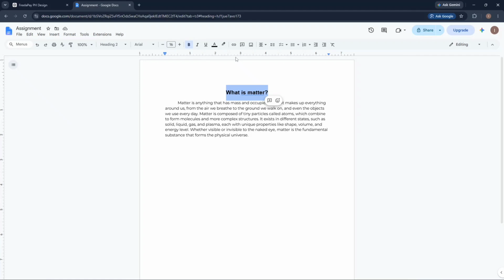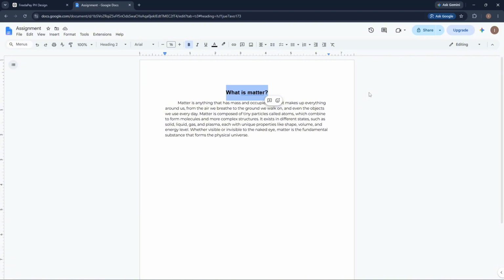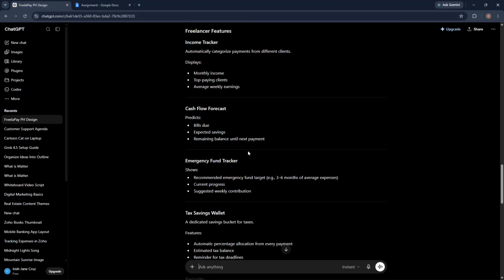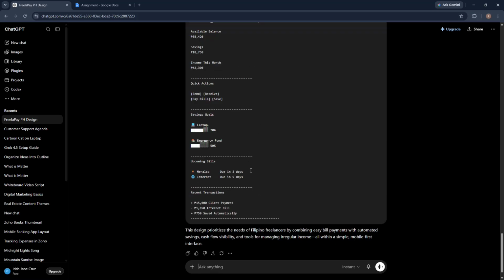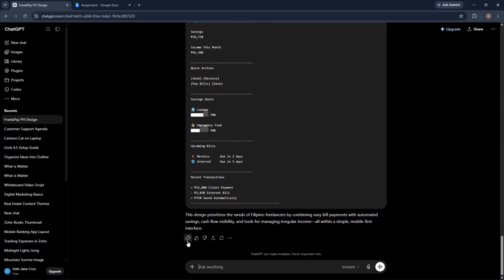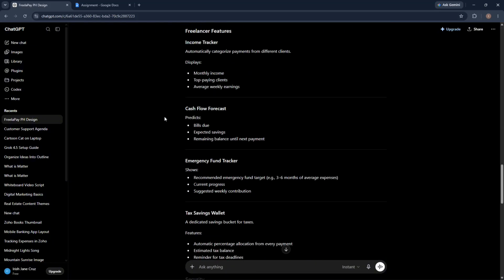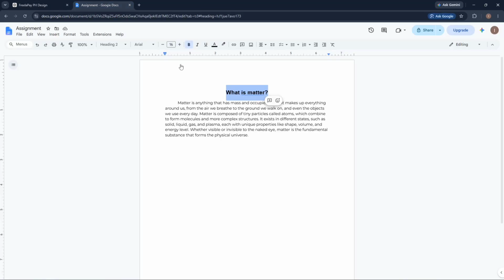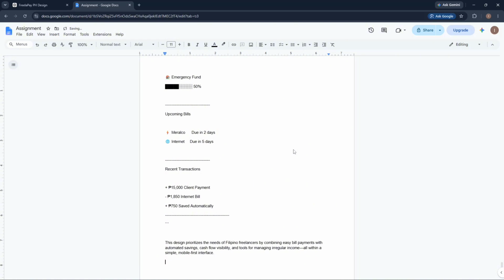How to Copy ChatGPT Answers to Google Docs (Easy Tutorial)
Want to convert a PDF into an editable Google Docs file? 📄➡️📝 In this step-by-step tutorial, I'll show you the easiest way to convert PDF files into Google Docs so you can edit text, change formatting, and collaborate online.

Google Docs can automatically convert many PDF files into editable documents using Google Drive. This is useful for editing contracts, reports, assignments, scanned documents, and other PDF files without needing paid software.